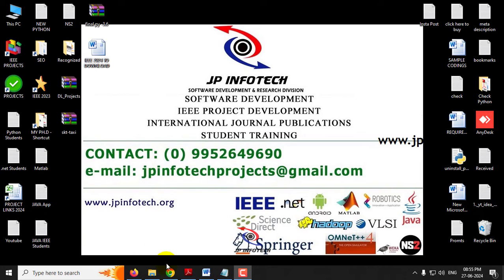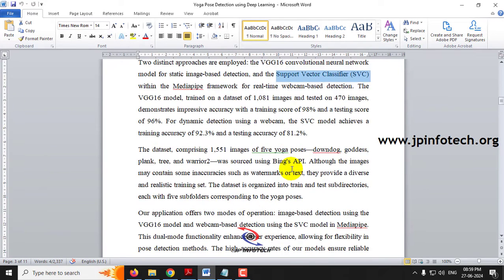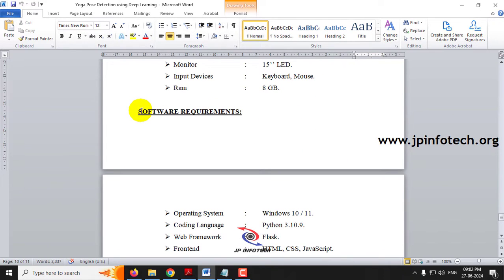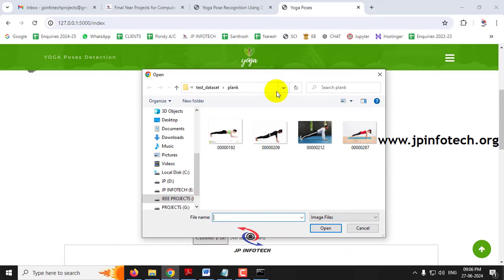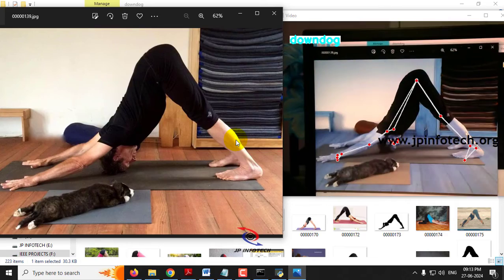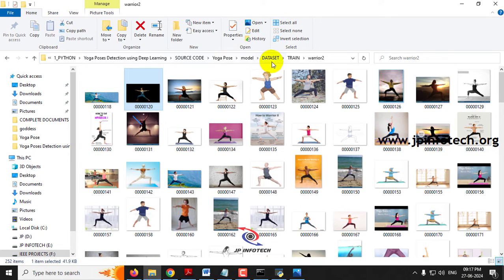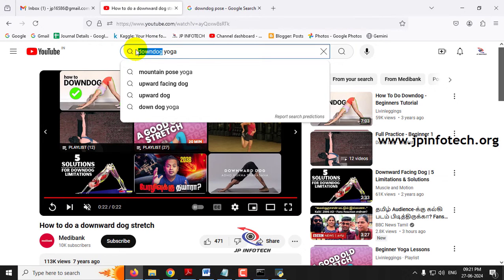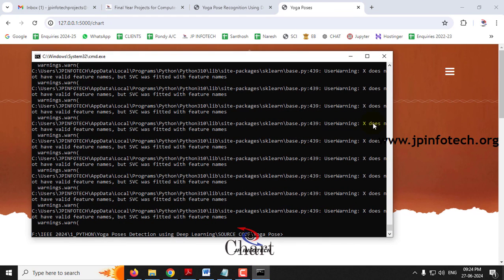Yoga Pose Detection using Deep Learning | Python Final Year IEEE Project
📌Project Title: Yoga Pose Detection using Deep Learning.
💡Implementation: Python.
🔬Algorithm / Model Used:  VGG16 Model and SVC (Support Vector Classifier).
🌐Web Framework: Flask.
🖥️Frontend: HTML, CSS, JavaScript.
💰Cost (In Indian Rupees): Rs.3000/

📘Project Abstract:
👉This project, "Yoga Pose Detection using Deep Learning" aims to accurately identify yoga poses through image and webcam inputs, leveraging advanced machine learning techniques and deep learning methodologies.
👉Leveraging Python for backend development, HTML, CSS, and JavaScript for frontend design, and Flask as the web framework, the application seamlessly integrates deep learning models for robust pose detection.
👉Two distinct approaches are employed: the VGG16 convolutional neural network model for static image-based detection, and the Support Vector Classifier (SVC) within the Mediapipe framework for real-time webcam-based detection.

🚀IEEE Base Paper Title: Yoga Pose Recognition using Deep Learning.

📍REFERENCE:
Prachi Kulkarni, Shailesh Gawai, Siddhi Bhabad, Abhilasha Patil, Shraddha Choudhari, “Yoga Pose Recognition using Deep Learning”, 2024 International Conference on Emerging Smart Computing and Informatics (ESCI), IEEE CONFERENCE, 2024.